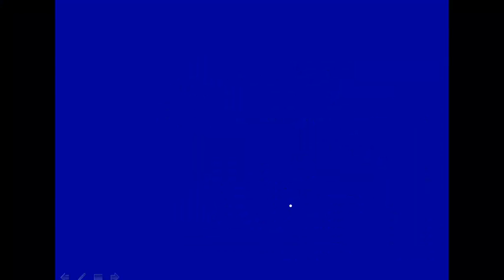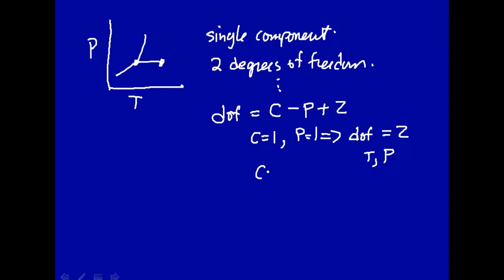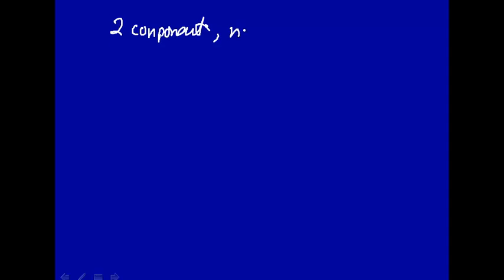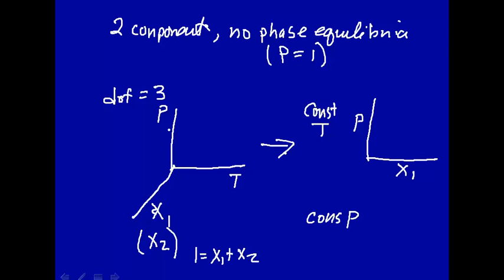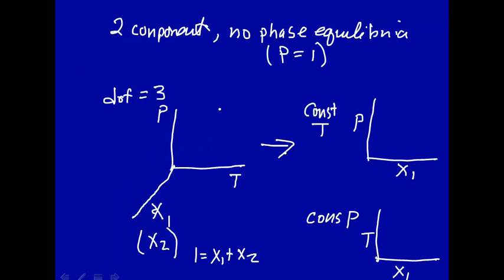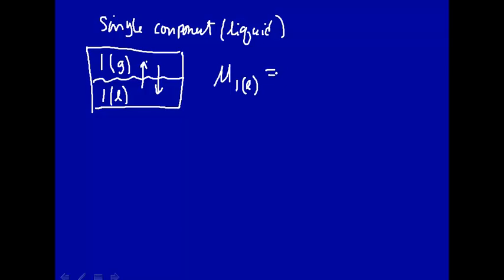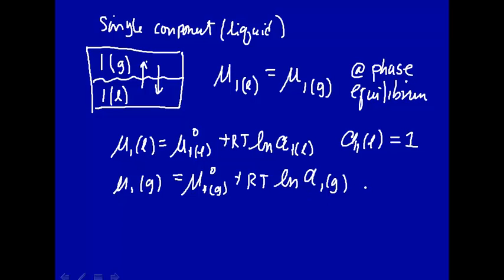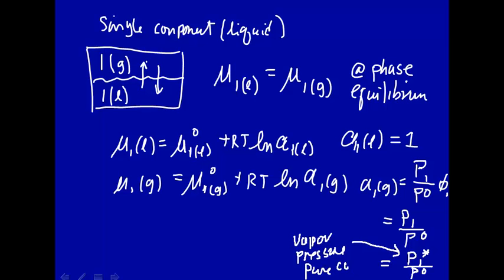Single component - two phases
Thermodynamic analysis of single component, two phase system